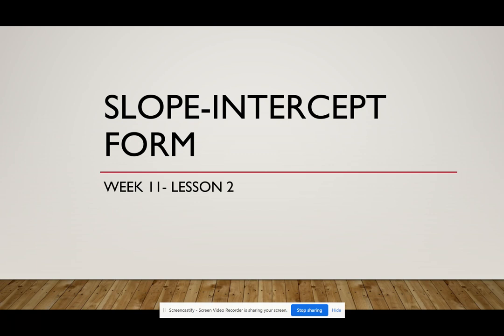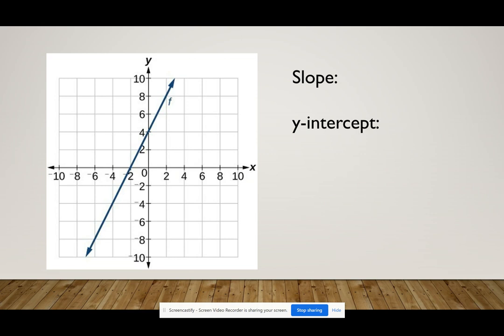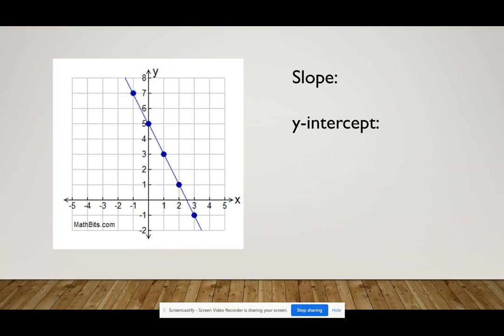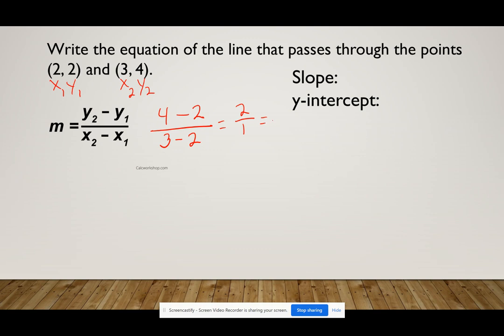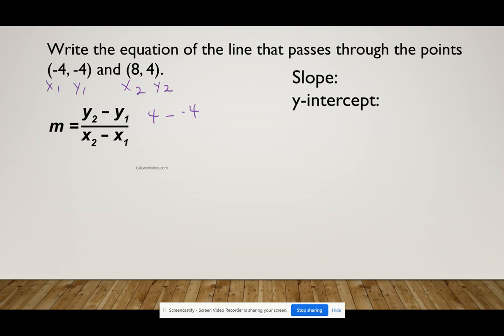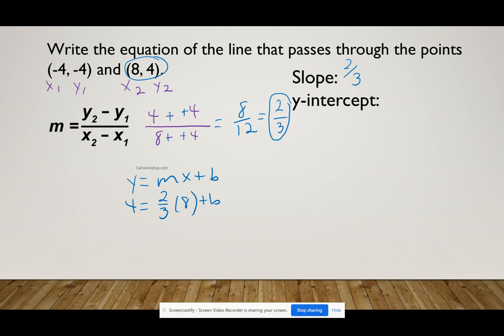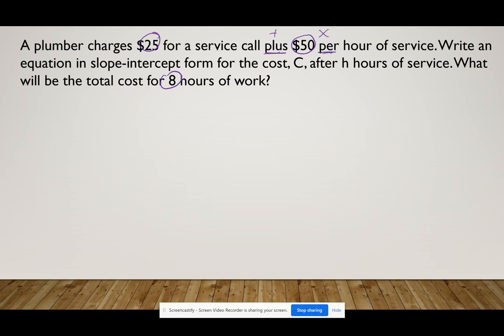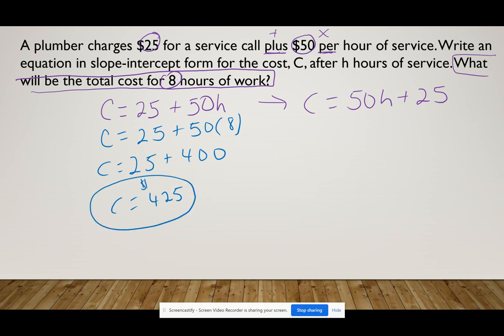Review: Slope-Intercept Form